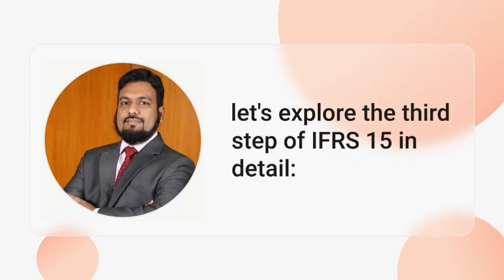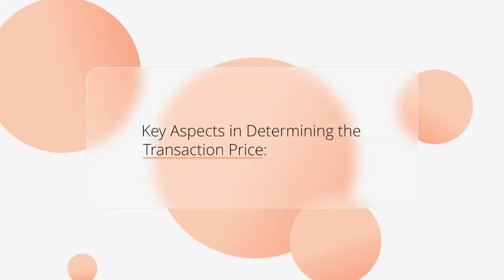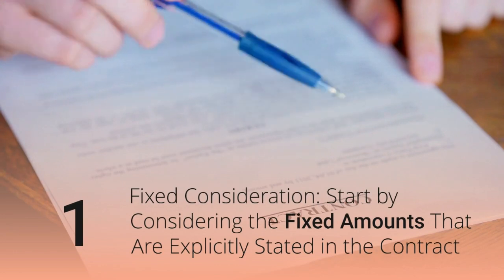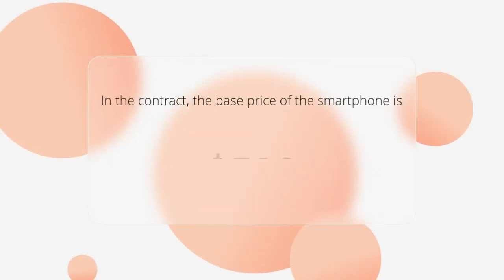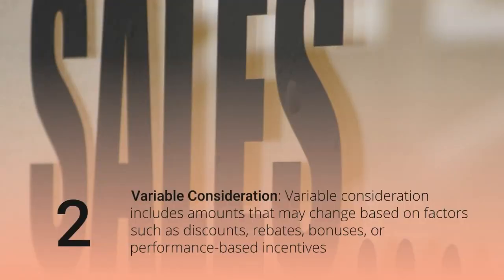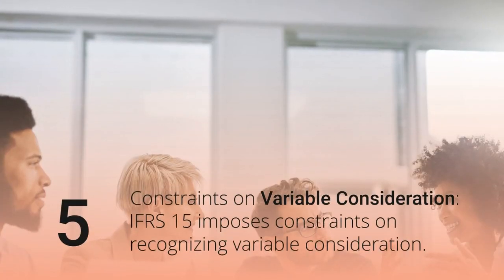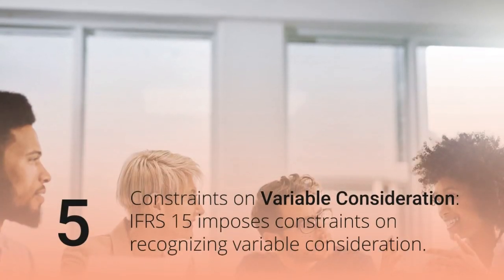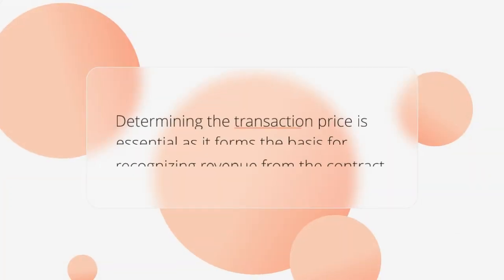Step 3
📈 Unravel the Secrets of Revenue Recognition! 📊 Join us in this exclusive YouTube video as we dissect Step 3 of IFRS 15, revealing the key to determining the transaction price in accounting. Whether you're a finance expert, an accounting enthusiast, or a business owner, this deep dive into transaction pricing is crucial for mastering revenue recognition. We'll explore real-world examples, share practical insights, and guide you through this essential step in compliance with international accounting standards. Don't miss out on optimizing your financial strategies! 🚀💼 IFRS15 TransactionPrice RevenueRecognition FinancialStrategies AccountingInsights YouTubeFinance 📊💡